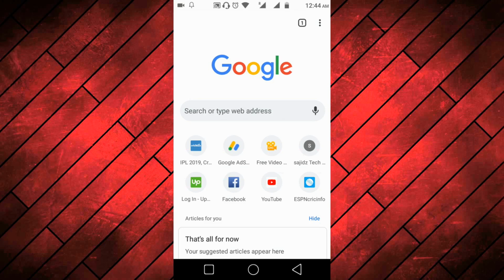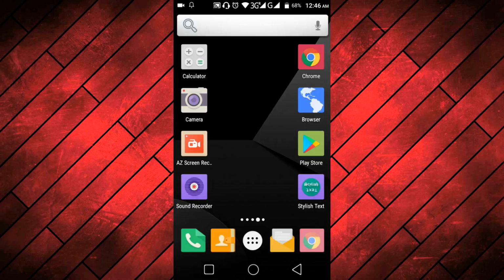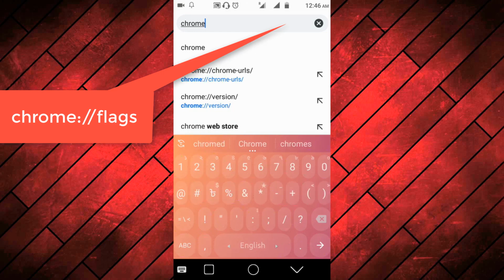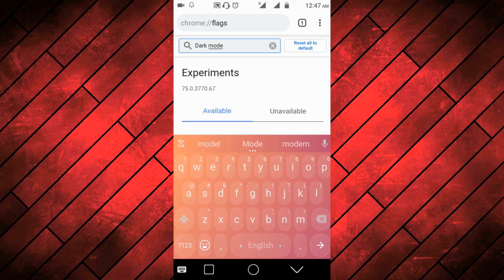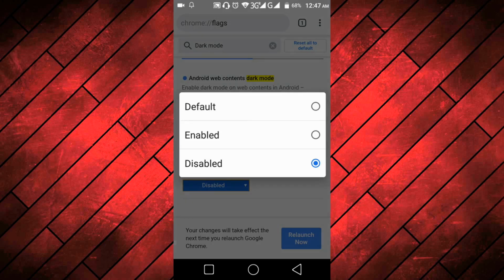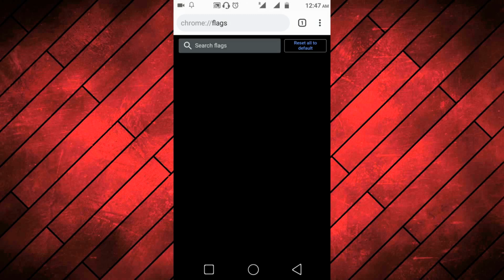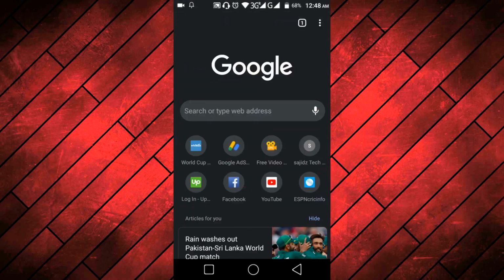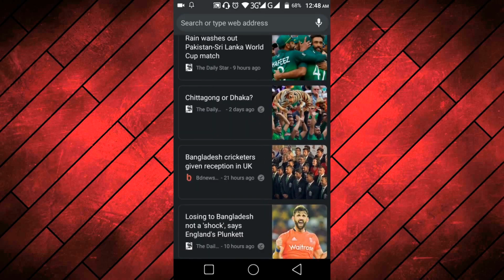How to make dark mode google chrome-Android Mobile-2019 Newest update